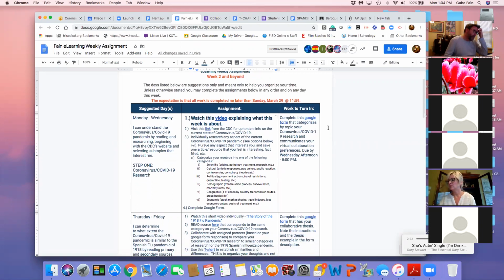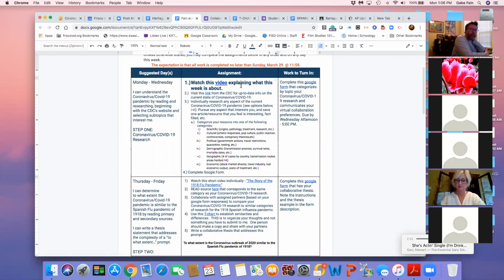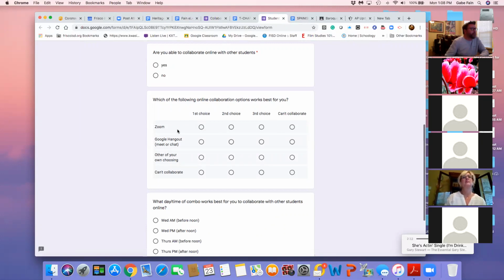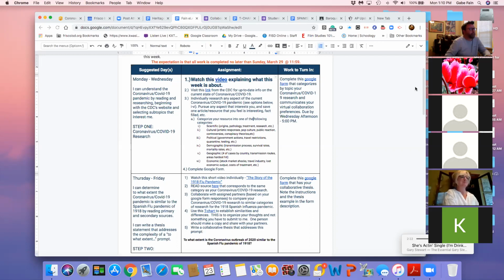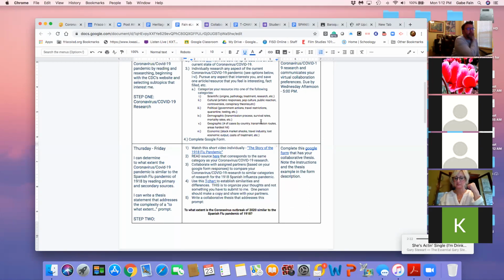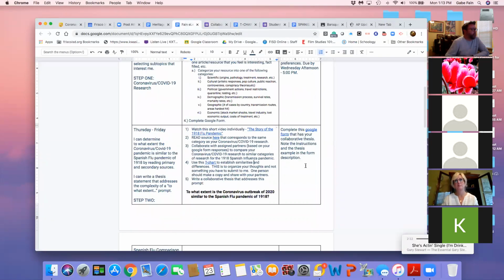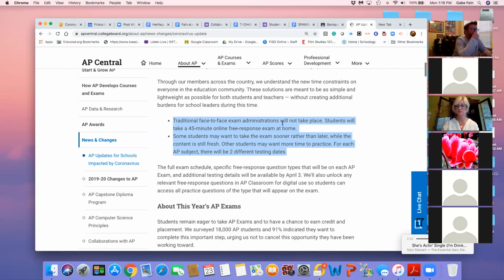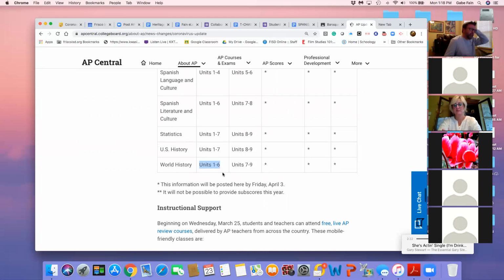Humanities class meeting March 23, 2020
summary of the weekly assignment, the structure of elearning, and changes to AP exam.